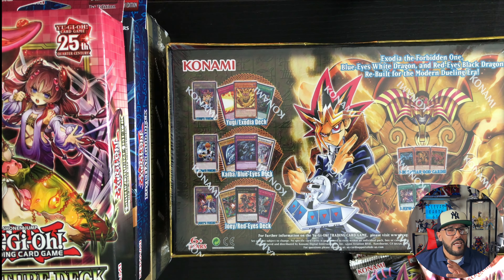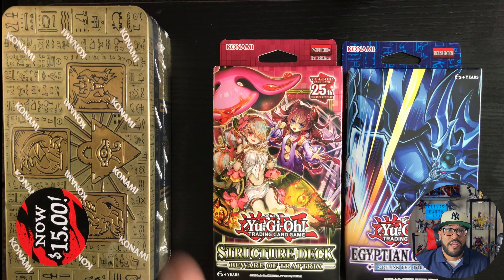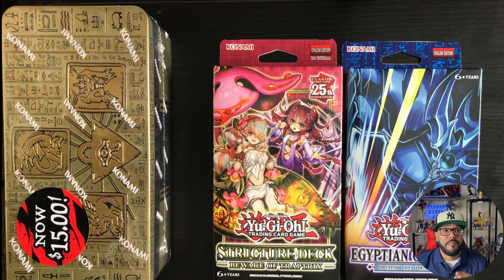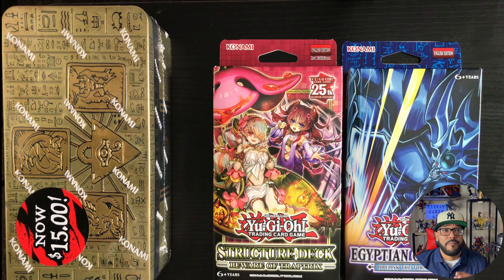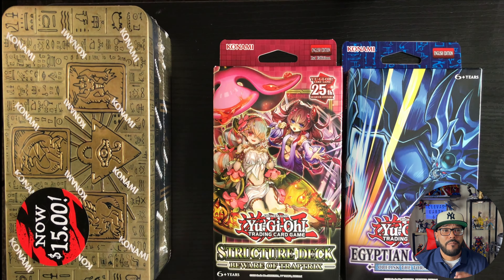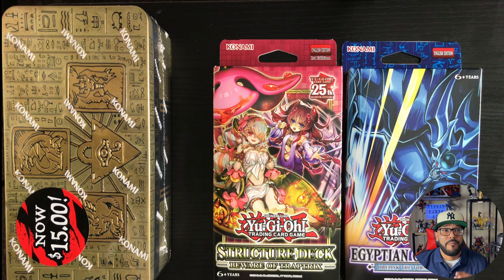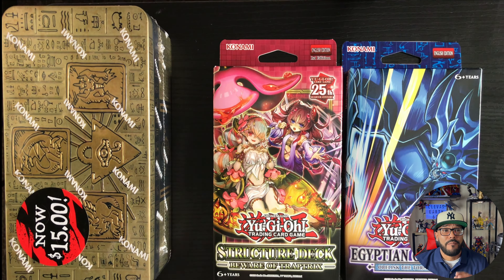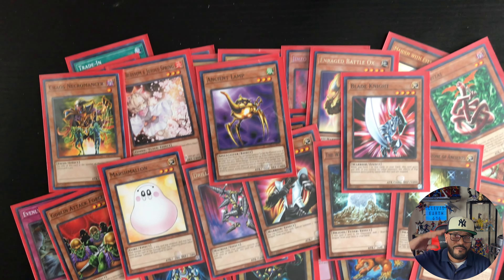REPLACE My STOLEN Yu-Gi-Oh Deck for less than $100???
Taking a break from Marvel/DC, today I want to see if it is possible to replace my original Yu-Gi-Oh Deck which was STOLEN from my house right under my nose. I don't even play Yu-Gi-Oh anymore but I want those cards back, at the same time I don't want to spent an arm and a leg. Let's see how close I can get to replacing my original Yu-Gi-Oh deck using no more than $100 dollars.